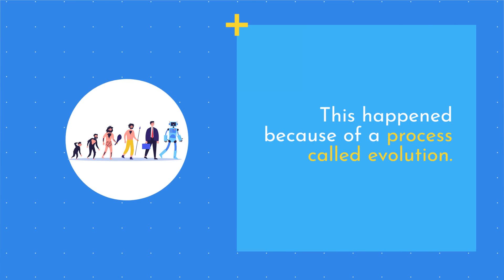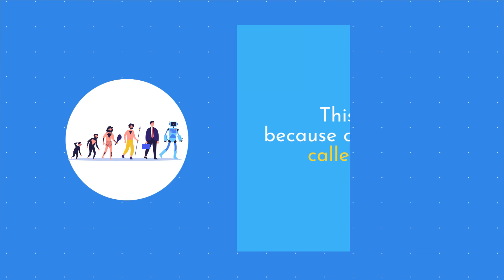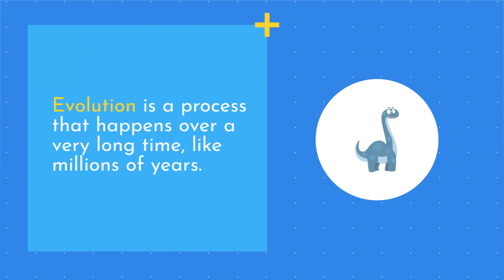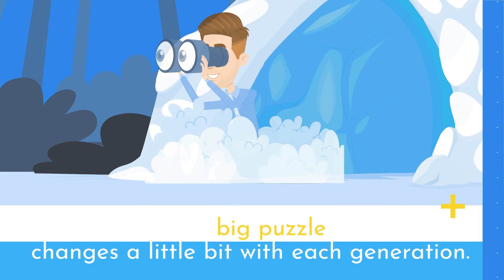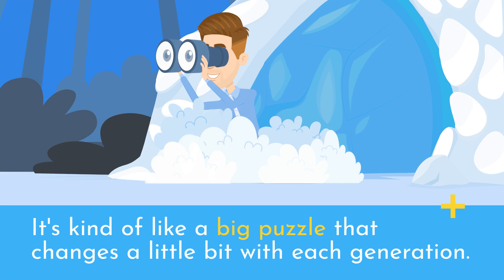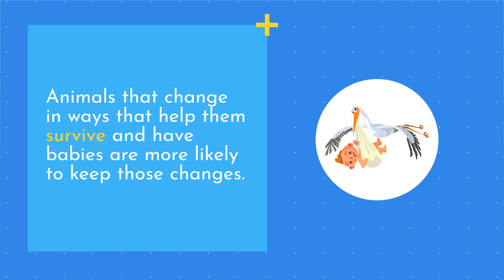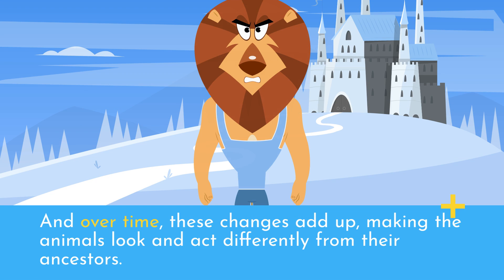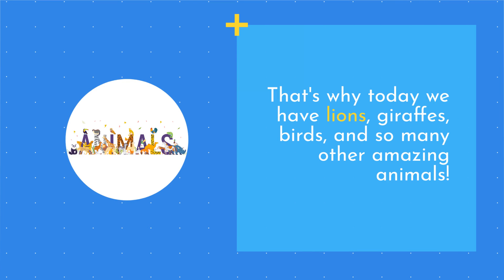The Magic of Evolution: Why There Are Different Animals? Accessible for Blind, Deaf & Mute Learners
Discover the amazing reason behind why there are different animals in the world! In this fun science video for kids, we explore the process of evolution and how it has led to the diverse range of animals we see today. Join us on this exciting journey and learn about why lions, giraffes, birds, and more have evolved to be the unique creatures they are.